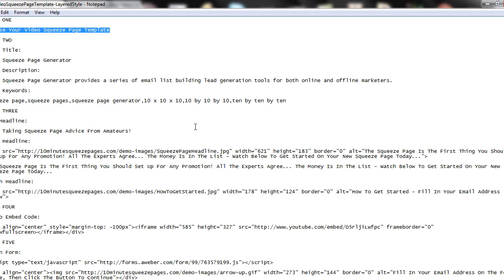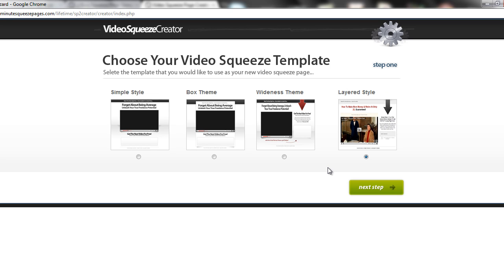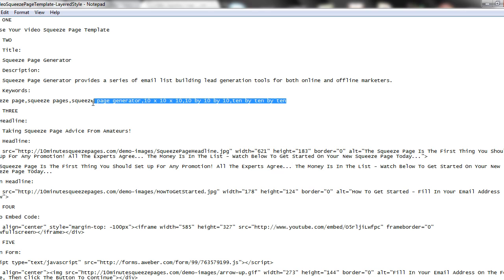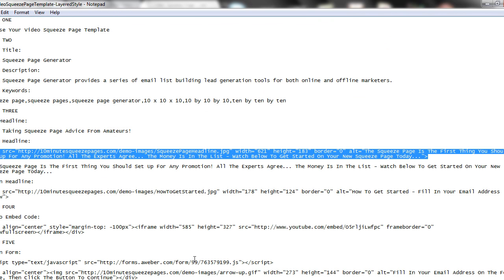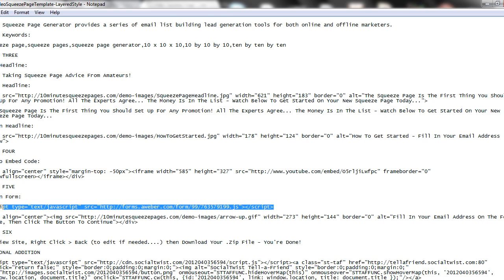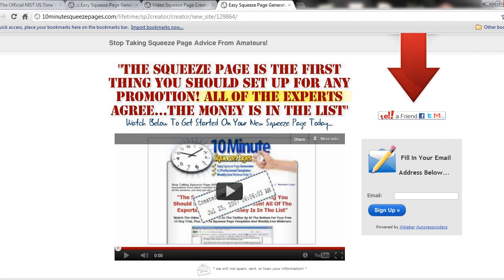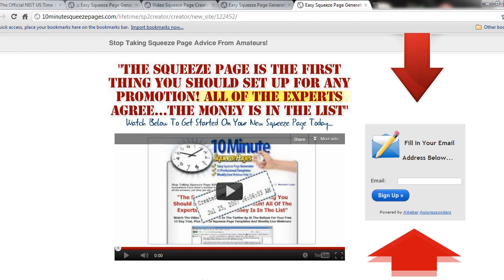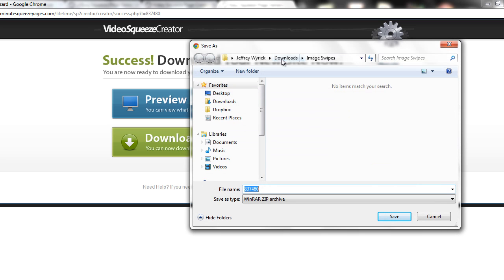Video Squeeze Page Template - Layered Style - Demo #7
Demo #07 - Watch as we create a Video Squeeze Page on video LIVE proving that our system can create very attractive lead generation pages in 10 minutes or less without any major complications. We walk you through step by step covering all the features of our online web-based software, showing you how things work and giving you a few additional tips on how to create, edit and download all in under 10 minutes.